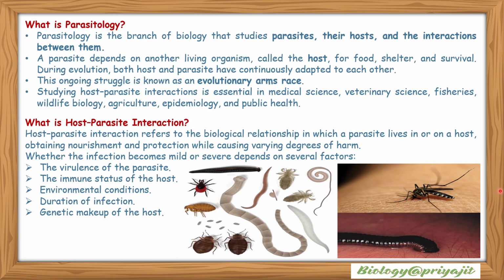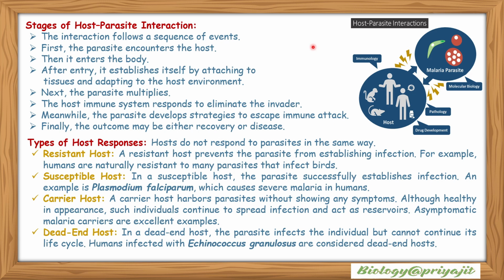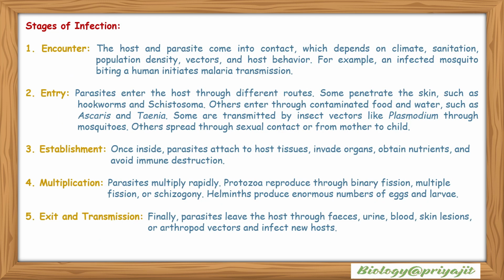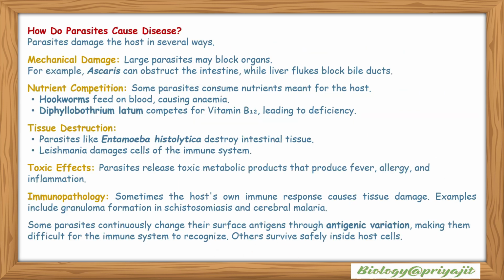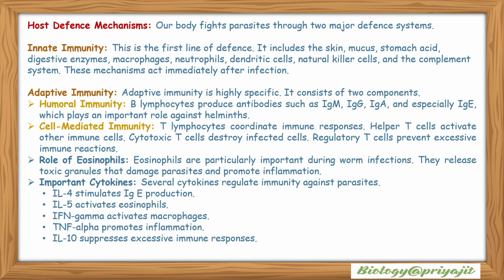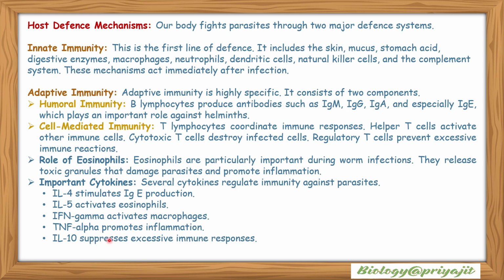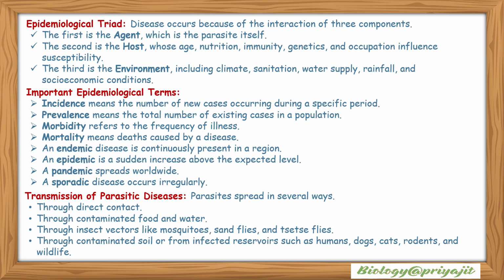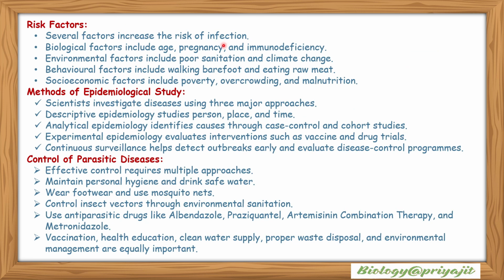Host–Parasite Interaction & Epidemiology of Parasitic Diseases | B.Sc. & M.Sc. Zoology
Welcome to Biology@Priyajit! In this comprehensive lecture, we explore Host–Parasite Interaction and the Epidemiology of Parasitic Diseases, one of the most important topics in Parasitology for B.Sc. and M.Sc. Zoology students. Learn how parasites invade the host, establish infection, evade the immune system, cause disease, and spread through populations. This lecture also covers host immune responses, parasite virulence factors, immune evasion mechanisms, host specificity, coevolution, epidemiological triad, disease transmission, incidence, prevalence, risk factors, surveillance, and control strategies. Major parasitic diseases such as malaria, amoebiasis, leishmaniasis, giardiasis, schistosomiasis, lymphatic filariasis, and ascariasis are explained with relevant examples. Whether you're preparing for B.Sc., M.Sc., CSIR-NET, SET, GATE Life Sciences, CUET PG, ICAR, ICMR, UPSC, or other Life Science competitive examinations, this lecture provides clear concepts, exam-oriented explanations, and high-yield revision points to strengthen your understanding of host–parasite relationships and parasitic disease epidemiology.